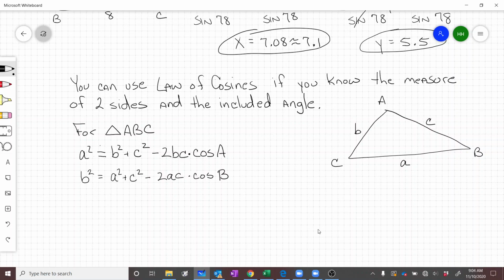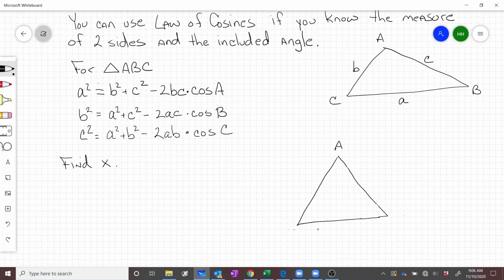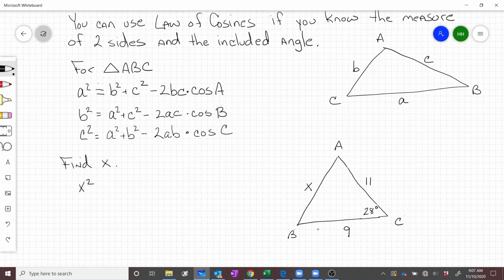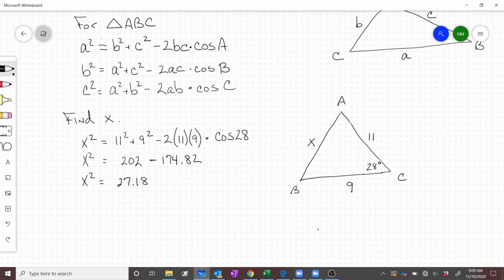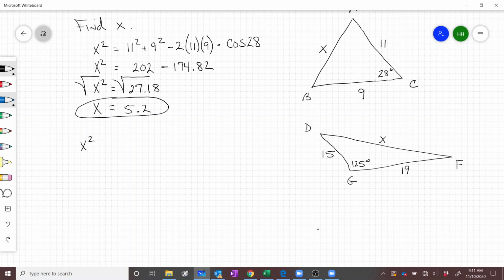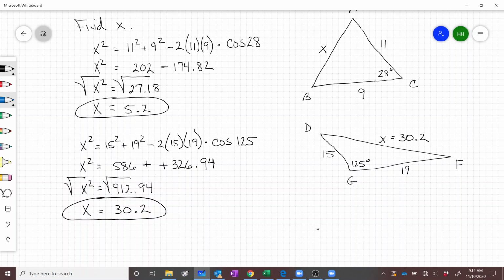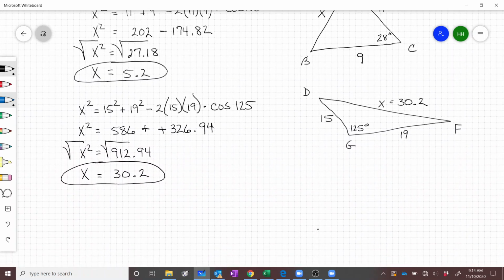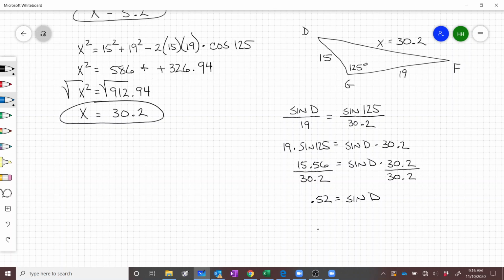11-10-20 PAM2 (Part B) Notes and Practice